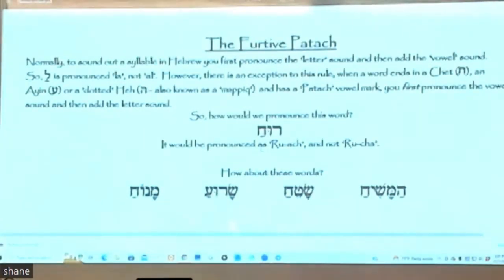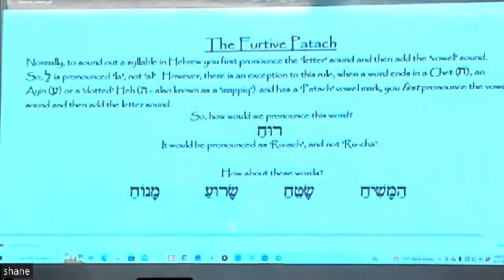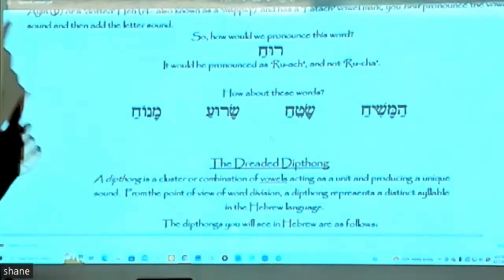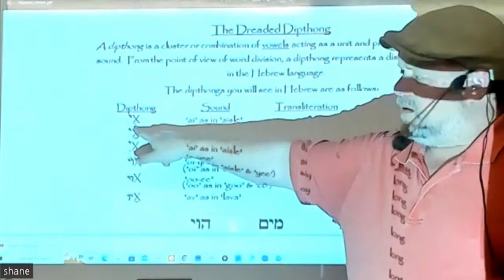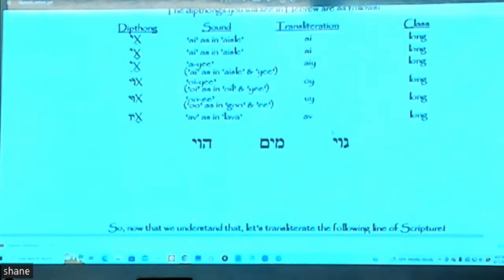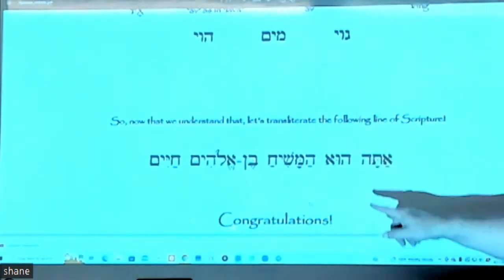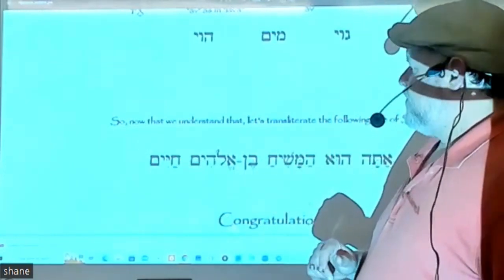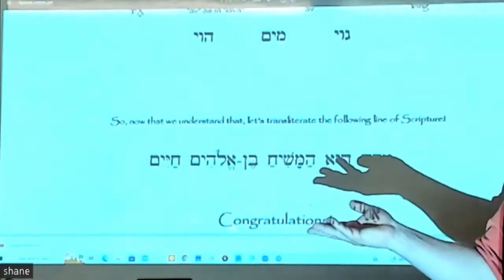MRQ #7 Foundational Hebrew Teaching 3/11/2023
Teaching by Bro Shane Wilson